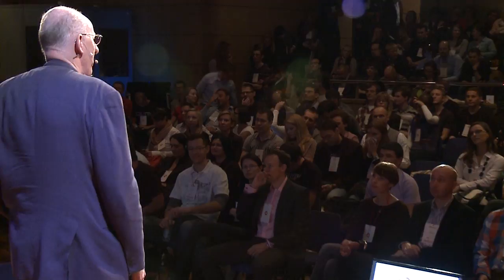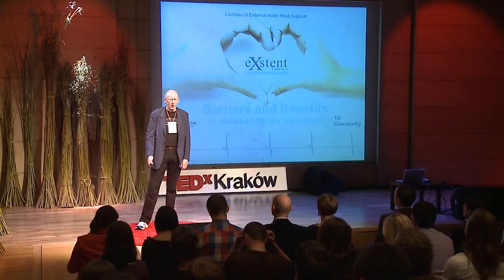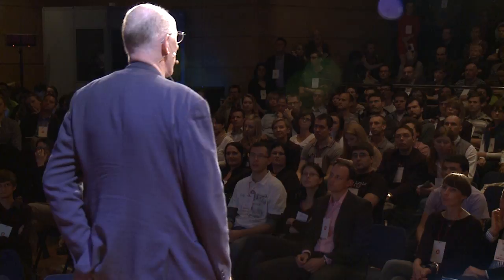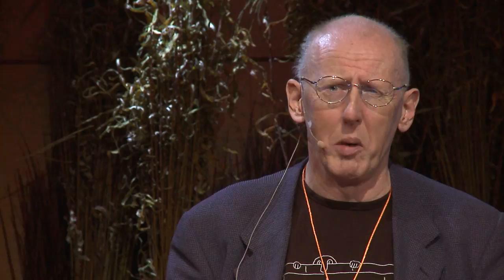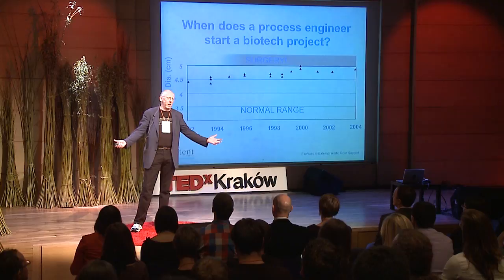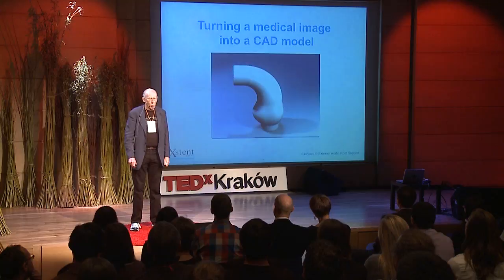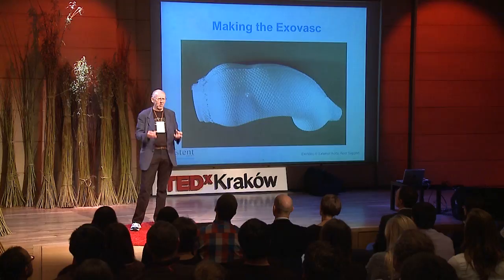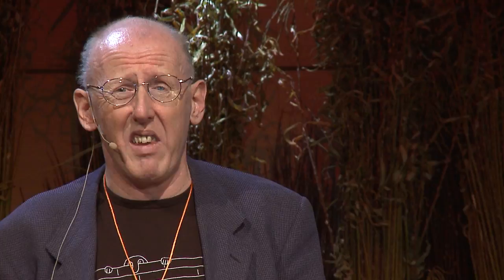TEDxKrakow - Tal Golesworthy - Lessons learned from designing my own cardiac implant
Tal is an experienced Chartered Engineer and entrepreneur. Born with a genetic disorder called Marfan Syndrome, Tal branched out into bio-engineering in 2000 in response to his own dilated aorta. Faced with the dilemma of choosing between a risky operation and an early death, he used his engineering knowledge to invent the ExoVasc®, a revolutionary cardiac implant and in 2004 he became the first patient to have it implanted. His company now funds the research and development of devices that will make a difference to the lives of people with aortic dilation and allow them to live free from worry and without the need to undergo major surgery and lifelong drug therapy.

Tal spoke at TEDxKraków, an independently organised TED event which took place on 20 October 2011 at the Manggha Centre for Japanese Art and Technology in Kraków, Poland. Our theme was "The New Normal" and we asked our speakers to tell us about what we might just have to get used to once the dust settles from the various ongoing geopolitical, financial and environmental crises.

Polish:
Translation: Monika Marcowska
Review: Krystian Aparta

English:
Original subtitles: Krystian Aparta